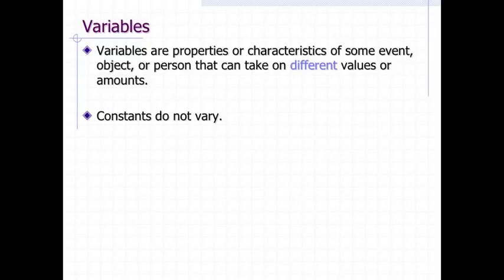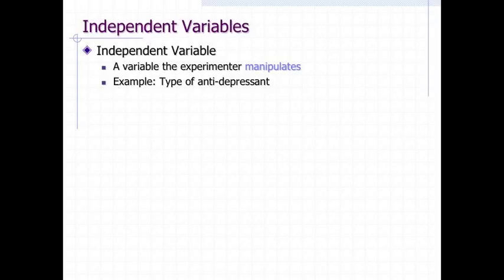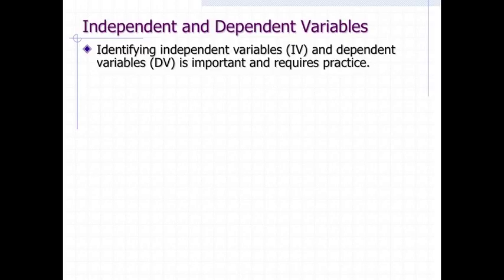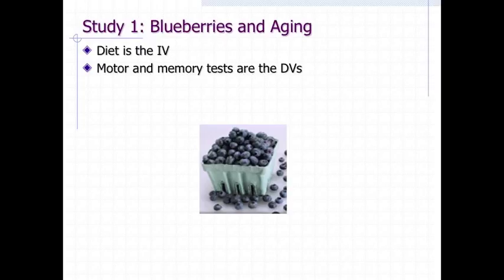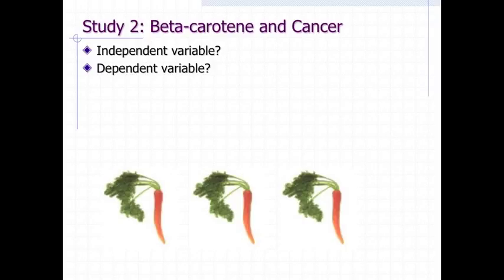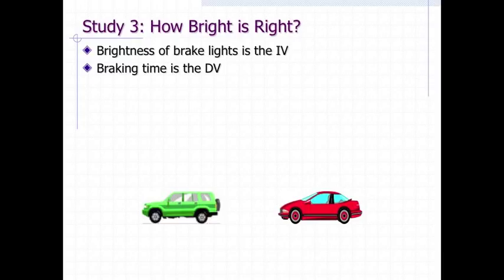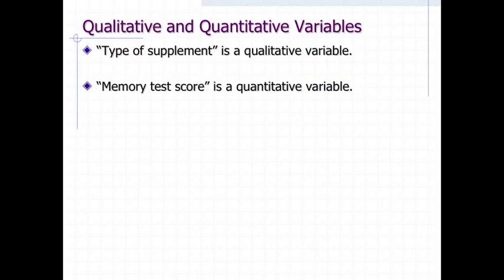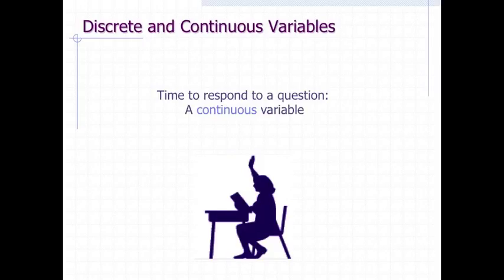1 E Introduction Variables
Introduction Variables